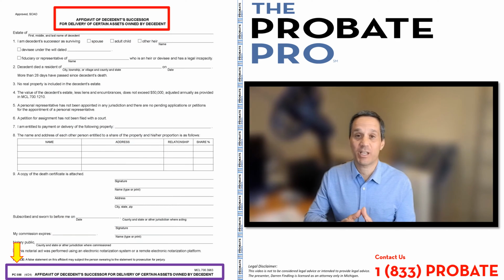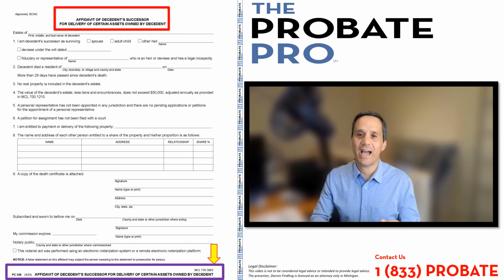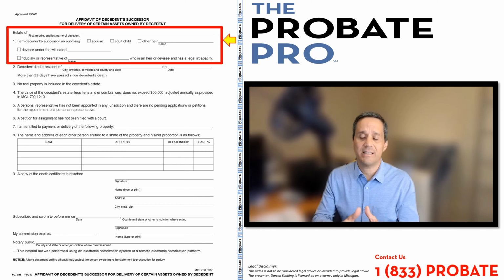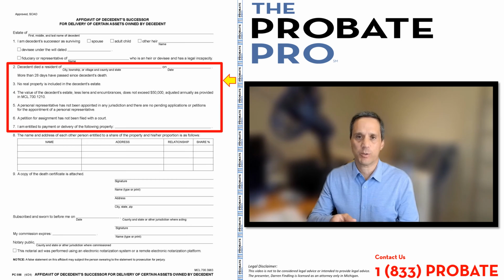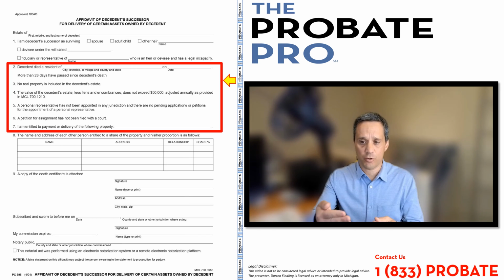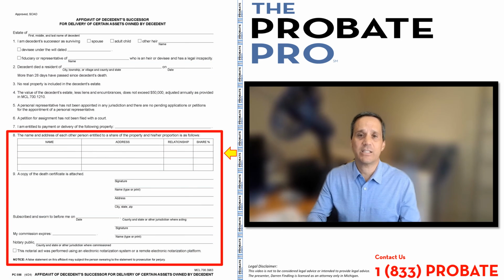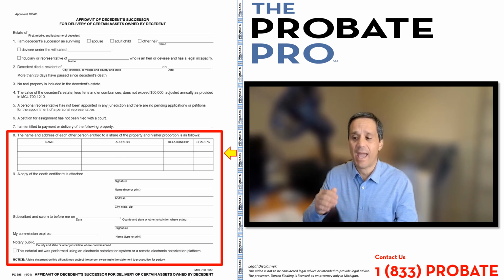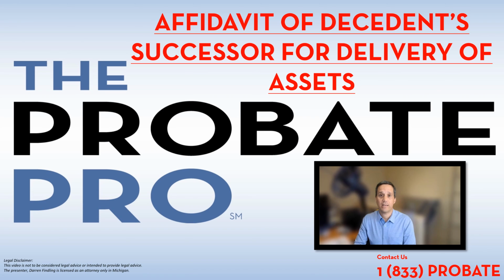Affidavit of Decedent's Successor in Interest - Revised 2024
Darren Findling of The Probate Pro discusses the newly revised Affidavit of Decedent's Successor in Interest.

Addresses:

Michigan Office:
414 W. Fifth Street

Florida Office:
941 West Morse Blvd., Suite 100

The Affidavit of Decedent Successor and Interest. Hi, I'm Darren Findling of The Probate Pro and we're going to cover this very important form that's utilized in Michigan to withdraw money from financial institutions this form underwent a significant change as of February 21 2024 the most significant change affects the amount of money that can be withdrawn from a financial institution or the delivery of an asset from about 25,000 to all the way at 50,000 huge difference so that many people can utilize this form without the necessity to involve probate without the necessity to open a probate file this form does not get filed with the Probate Court there are no filing fees it allows you to access funds from a financial institution or somebody holding money that belongs to the successor in interest without the necessity of probate so it's access without probate let's work our way through the form first let's identify the statute MCL 700.3983 that governs this particular form and as you can see by the moving cursor at the bottom this form was revised in April of 2024 to go into effect in May of 2021 so it applies to dates of death after May 21 2024 it is PC 598 it is a state court Administrative Office form PC 598 single page very easy to fill out let's work our way through it the estate of that's the name of the person that died the decedent it requires the first middle and last name of the decedent I typically take the information directly off the death certificate so for example if it says John um uh Allen Smith deceased that's how IID write it if it says John Allen Smith also known as Bill Ray Smith I'd include that I copy the information directly off the death certificate it identifies in paragraph one how are you related to the person that died the deeded are you the spouse are you an adult child what is your relationship to the deed that authorizes you under the statute to gain access to these funds are you the devisee under the will meaning was there a will in which that will Nam you as the person that takes or are you the fiduciary uh who is an heir of or devisee of the person entitled to the property so again paragraph one identifies how you are related to the person that died paragraph two talks about the decedent this is a statement of residency the city state and County that's reflected on the death certificate so the domicile the death certificate is where we take this information from with the date of death which says on and that date section now here's a provision of the use of this document it has to be over 28 days from the date of death now this can cause problems because if you're trying to bury somebody and somebody has just recently died and you want to utilize a process to gain access to financial assets at a bank account to allow for the burial or cremation this form won't work you're going to have to use the petition in order of assignment short form probate process to get immediate access but if it's been over 28 days this form will work three no real property is included in the estate meaning this is not to be used to gain access to real estate like a house a home or land but rather the delivery of an asset that's being held by a financial institution or another person for the value of the estate less liens and encumbrances these are the debts secured by the uh property does not exceed $50,000 now that amount is going to be adjusted annually as a cost of living adjustment in when this document was created the amount is $50,000 so you can go to for example a bank and there's $42,000 in it and you're the surviving spouse you can access this money with this form no need for probate five there has been no appointment of a personal representative in any jurisdiction and